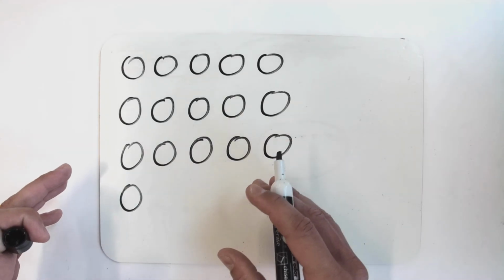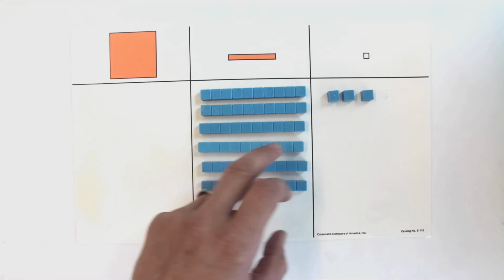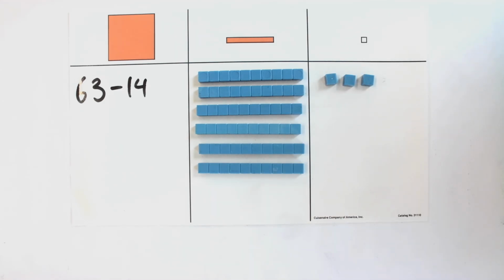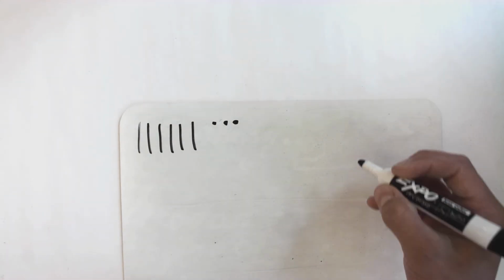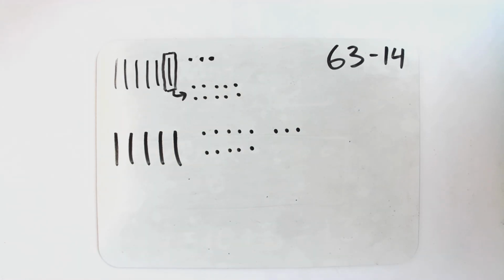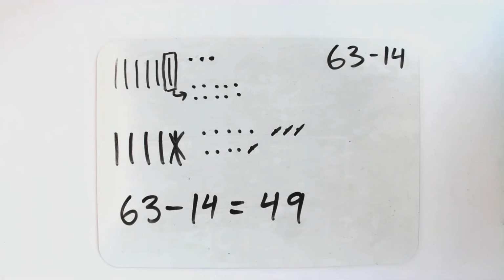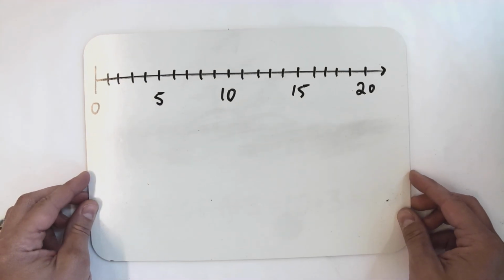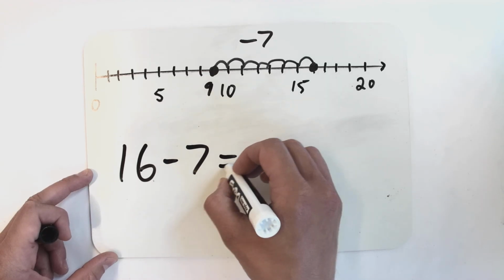CRA Models for Whole Number Subtraction